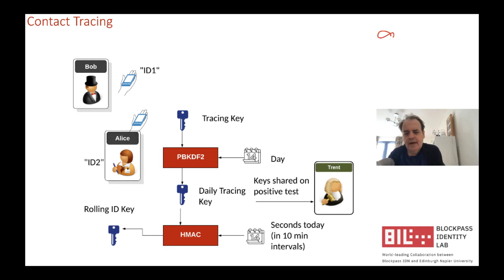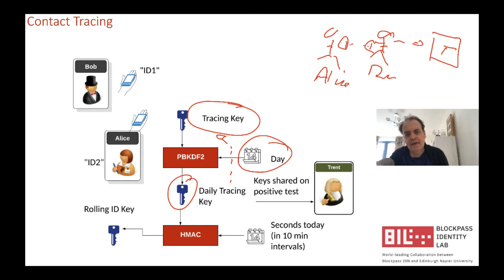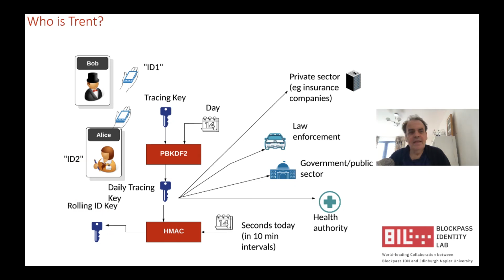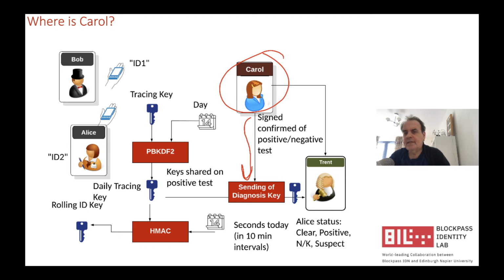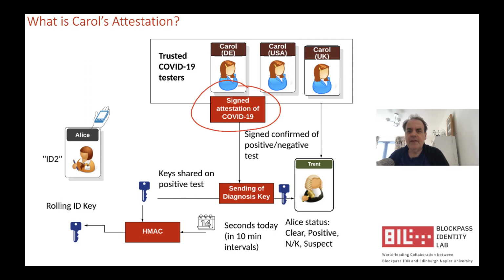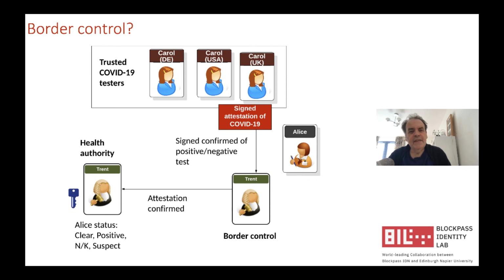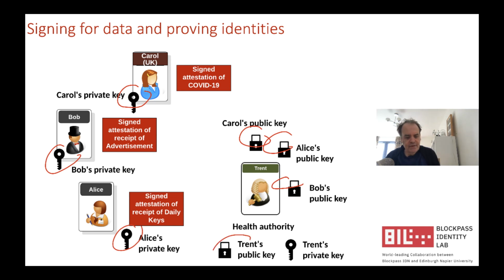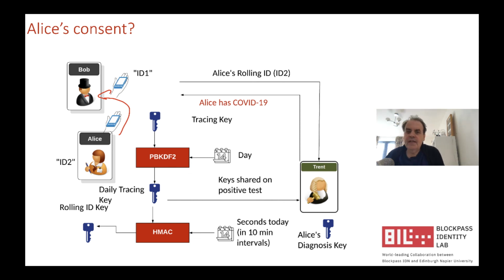Integrating Trust into a COVID-19 Contact Tracing Infrastructure